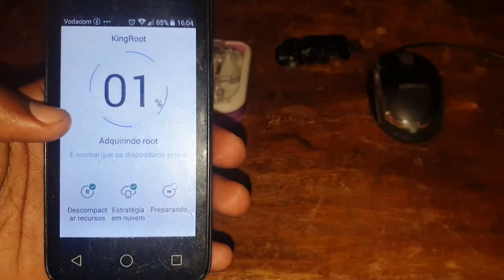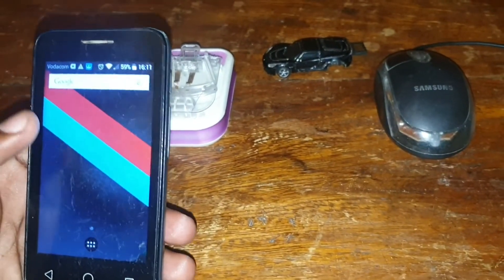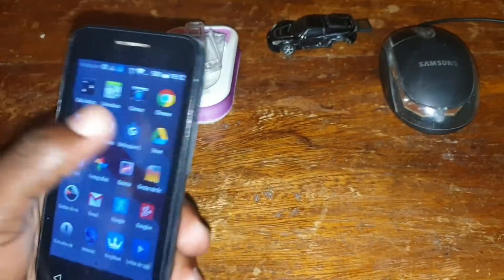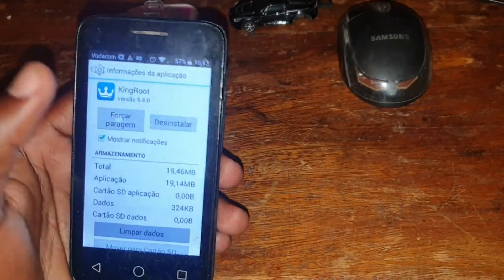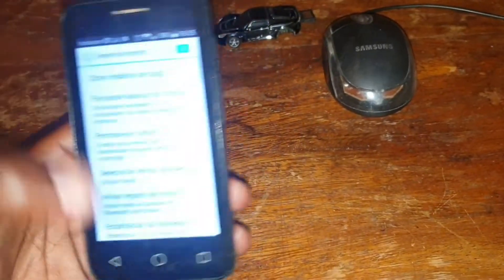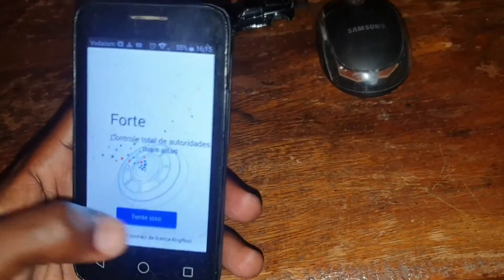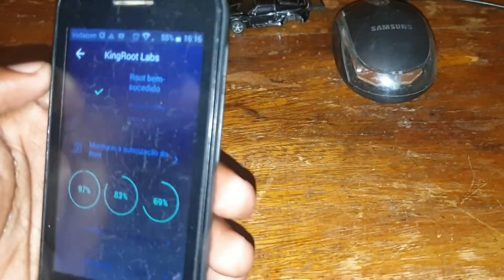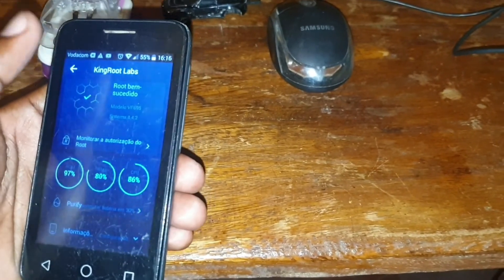Kingroot Fix 1% Problem | Subscribe Problem | Solve all Kingroot Problems | New Tips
hello Guys welcome to new on the channel...

Then lets fix the 1% problem fix ob Kingroot...
watch all video before do any process than do it!

i am sure that you may think that won't work but if did not worked on your device comment there then i will try to help you on it!